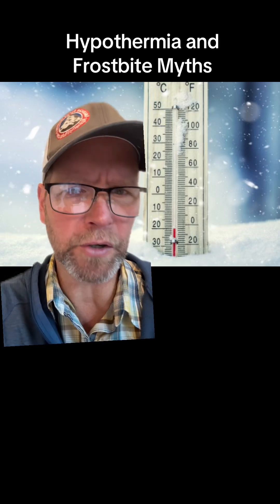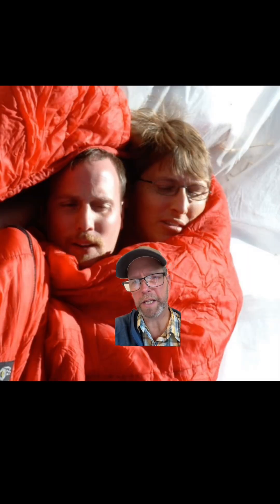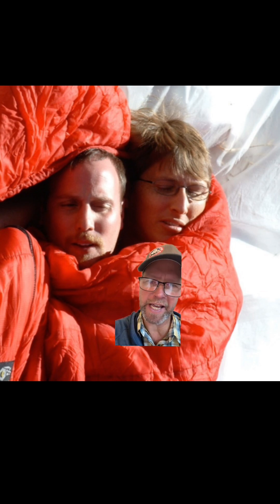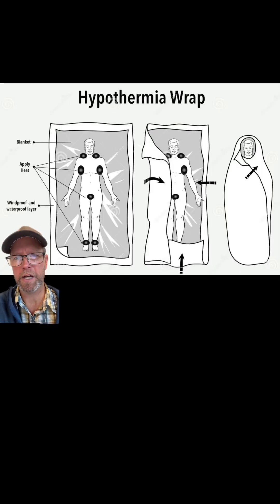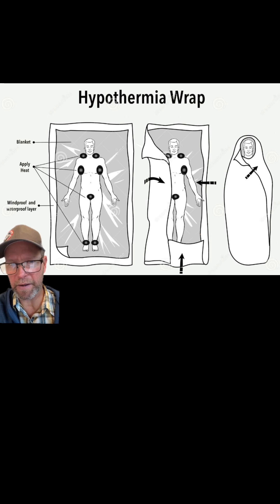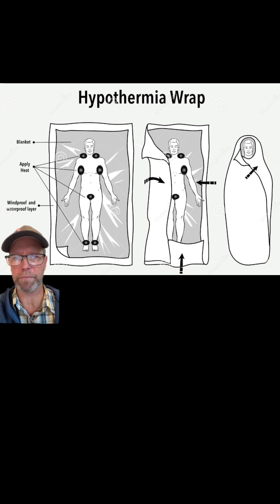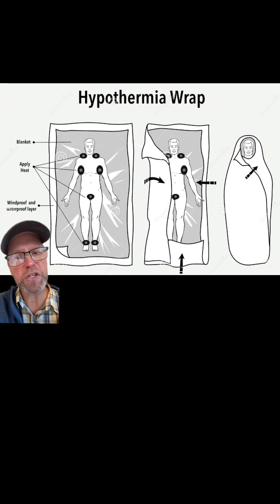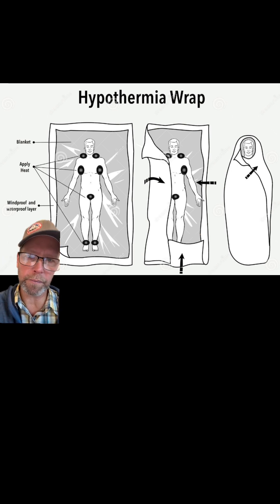Hypothermia and Frostbite Myths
Myth: Taking off your clothes and getting into a sleeping bag with someone is the best way to rewarm a hypothermic person.

Reality: The best thing you could do in the backcountry is create a hypowrap and strategically place warm water bottles.

Myth: Warm frostbitten limbs by the fire.

Reality: If you rewarm frostbitten areas by a fire, you will do severe nerve damage. Instead, rewarm slowly.

The American Alpine Institute is a mountain school and guide service that operates in several states and countries.